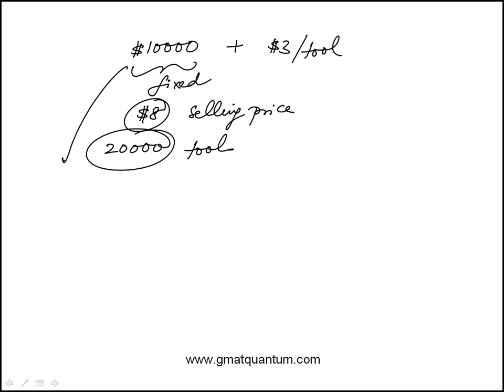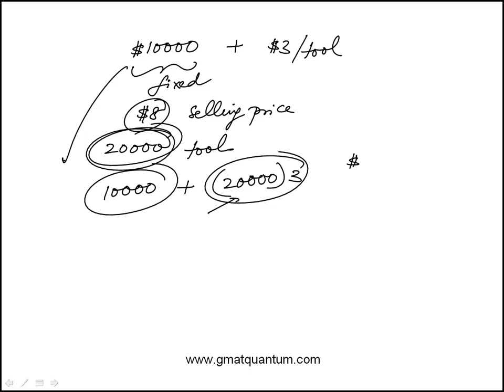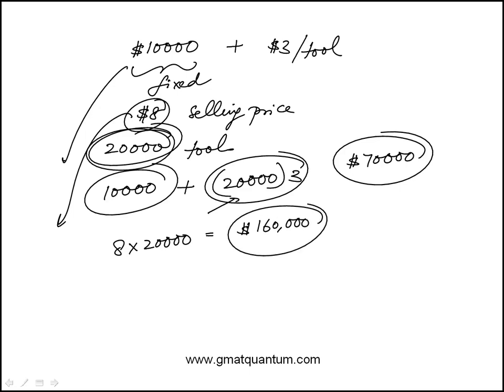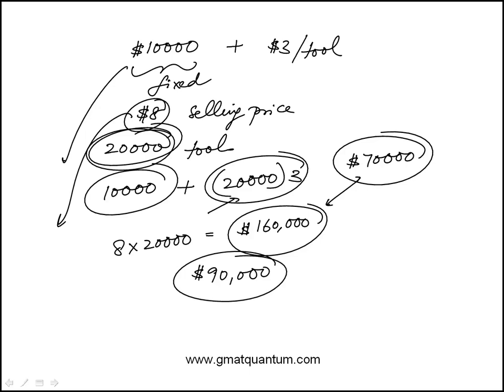Question 181 Quantitative Reasoning GMAT Official Guide 2024 2025